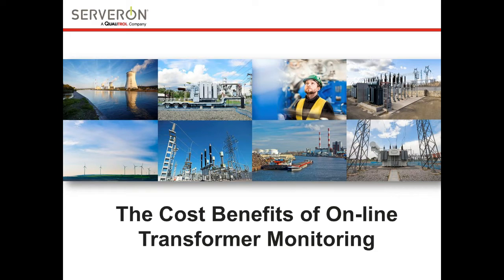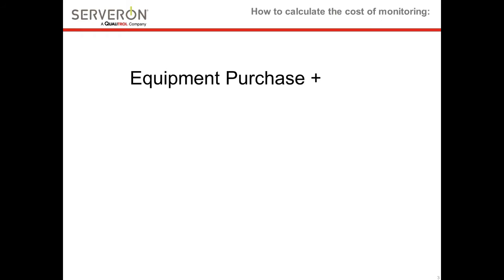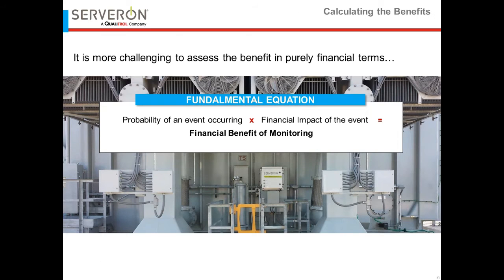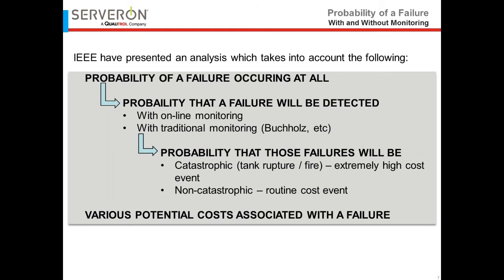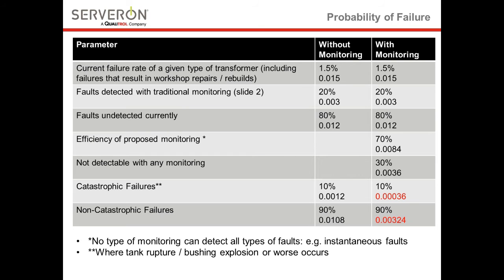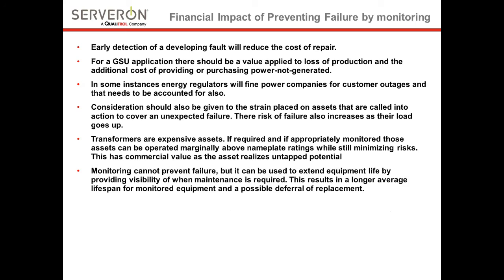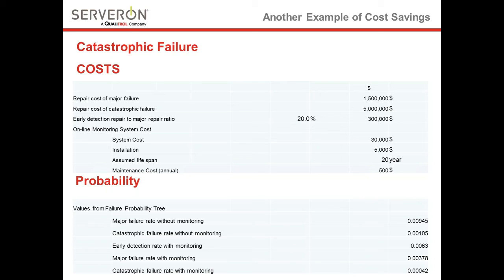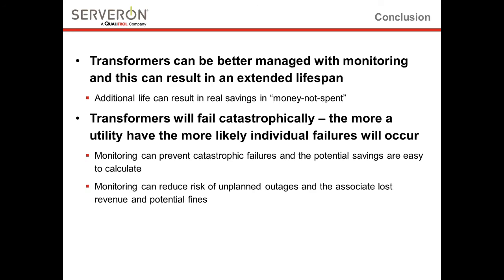Understanding Transformer CBM ROI Basics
Understanding the return on investment of Transformer CBM isn't easy. In our 30 minute, on-demand webinar, we'll share the latest IEEE methods and simplistic approaches.